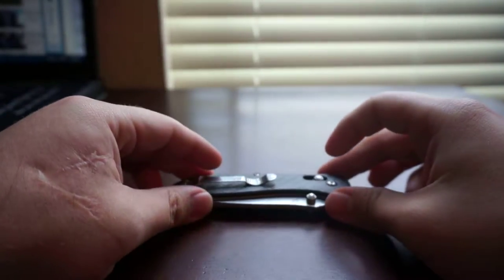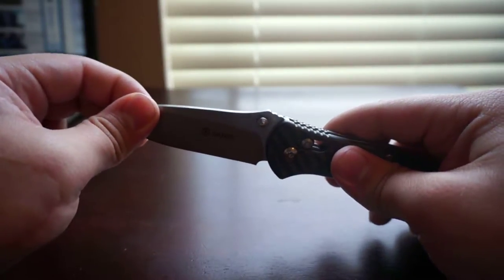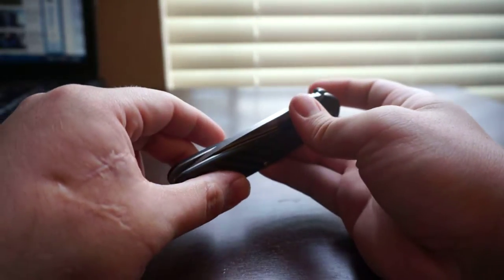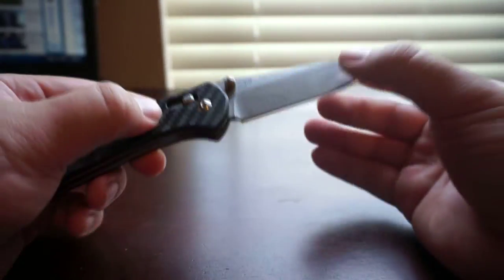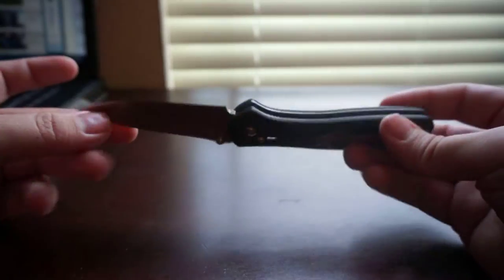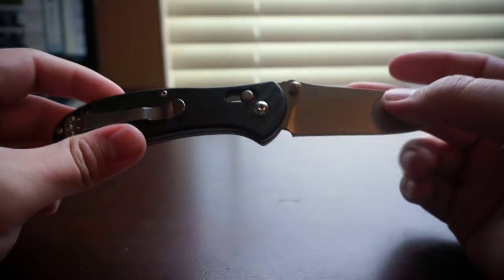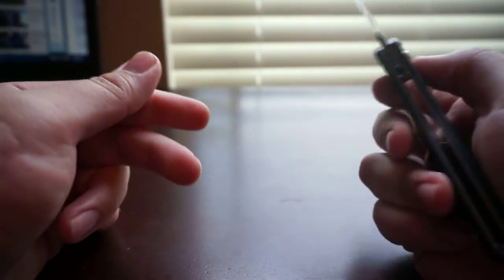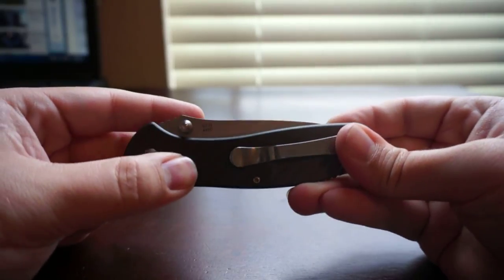Ganzo G739-2 CF Review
Hello Youtube! This is my short review on the Ganzo g739-2 in 1080p. The quality i was speaking of in this video goes for all Ganzo knives, so i highly recommend checking out their lineup. As this is my first review please let me know if i missed anything or if you have any questions on this knife in particular.